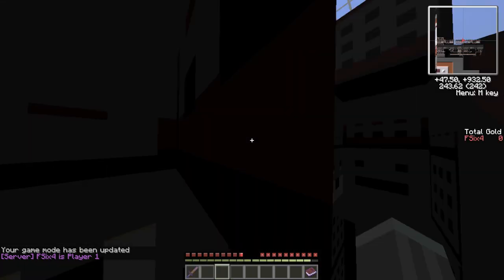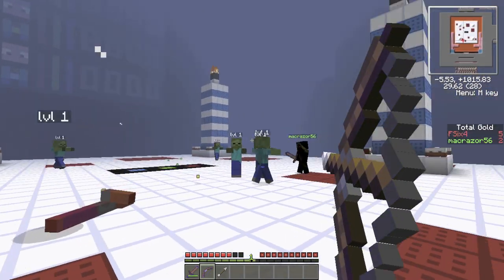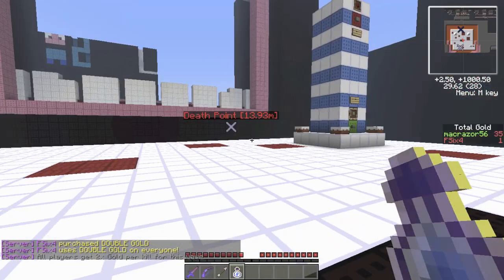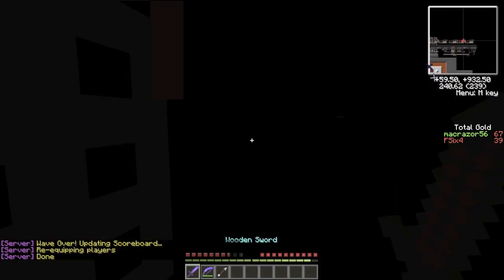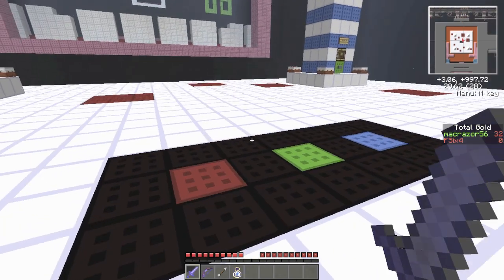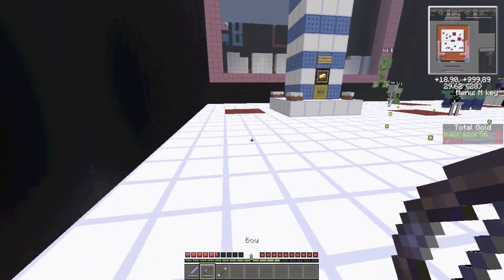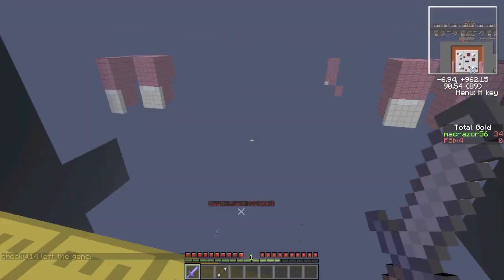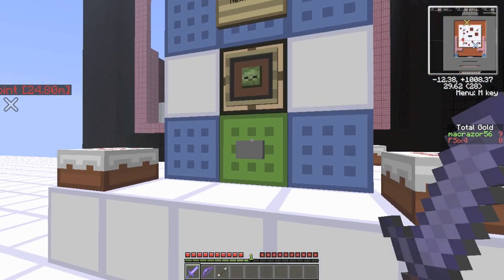Cake Defense 2 With FSix4 and Macrazor56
Macrazor56 and I play some co-op Cake Defense 2